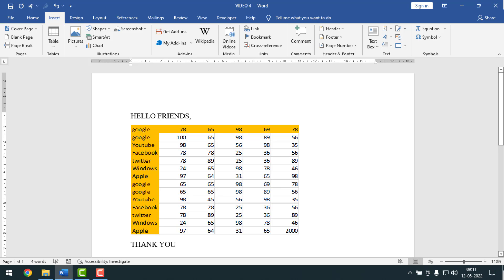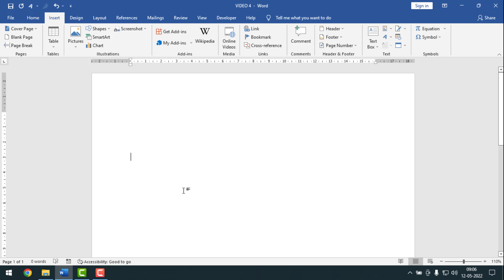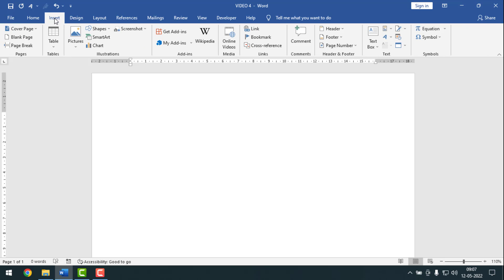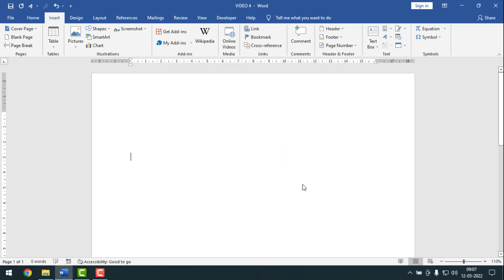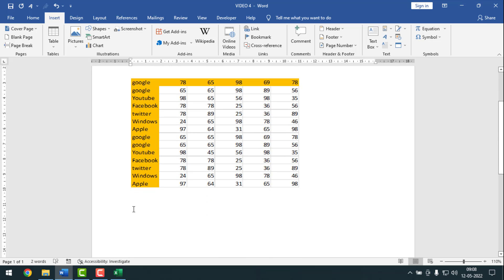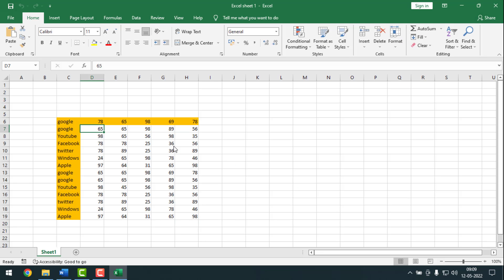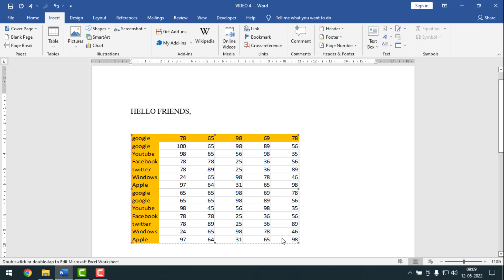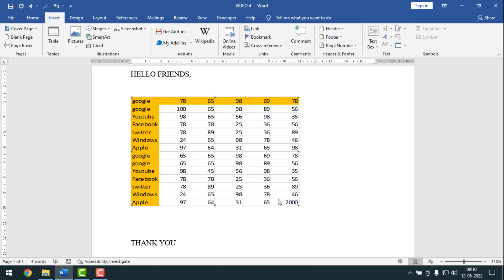how to Insert and link ms excel sheet on ms word | F HOQUE | how to edit ms excel sheet on ms word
Hello Friends,
In this video you will find that how to insert and link ms excel sheet on ms word. Friends sometimes we need to import excel sheet on ms word and also need to change some data on that case you can use this tips and tricks. so to know how to insert and link ms excel sheet on ms word please watch the whole video and if this video helpful to you please like,share,comment below.

From
F HOQUE.